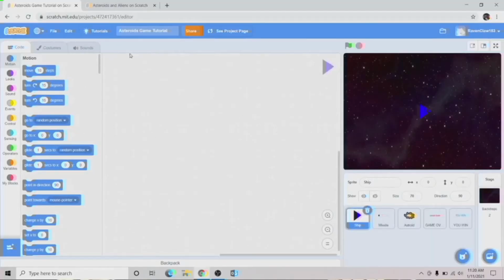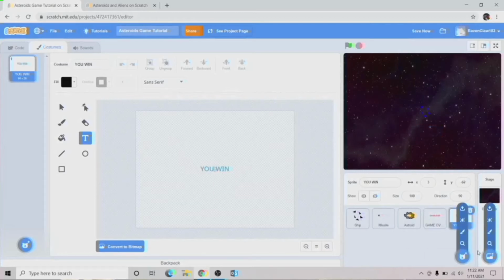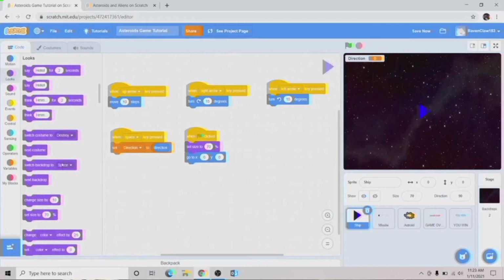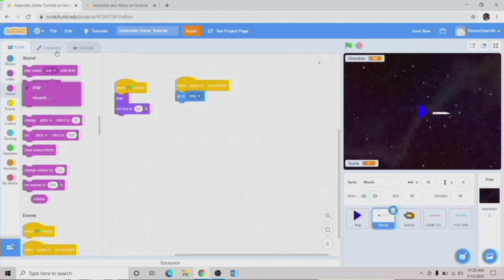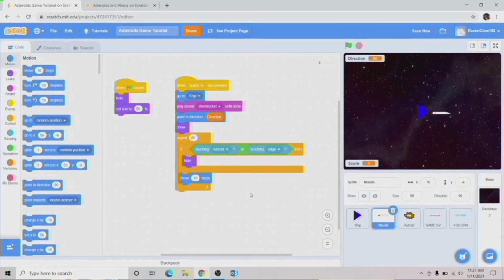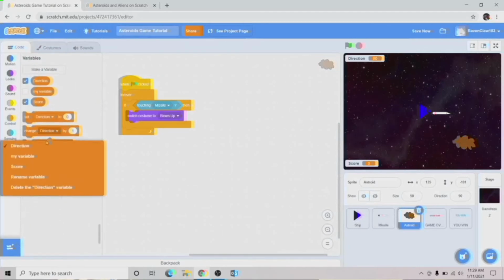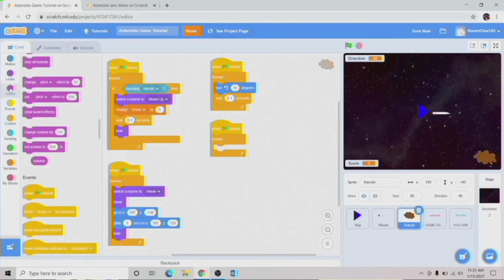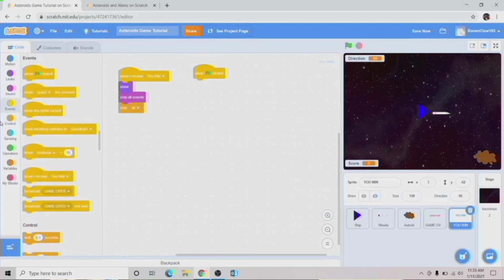Coding Lesson 11 - Asteroids Tutorial